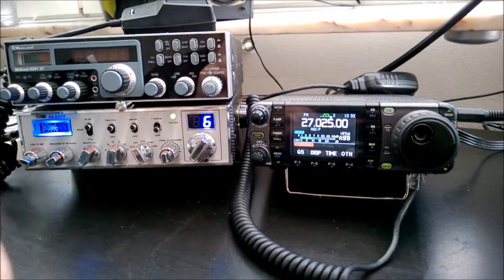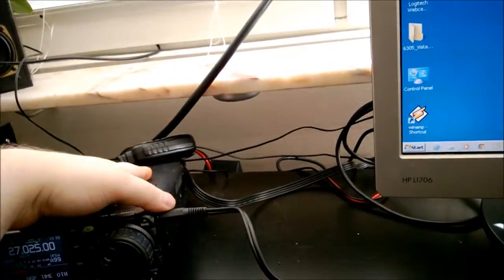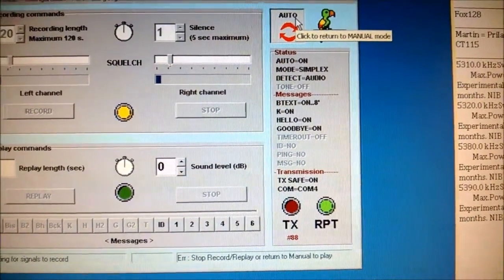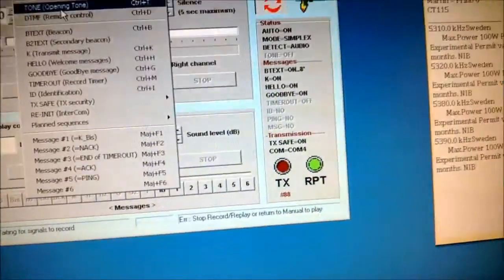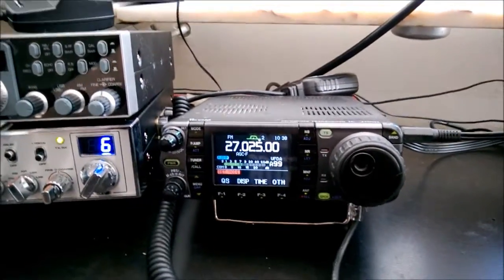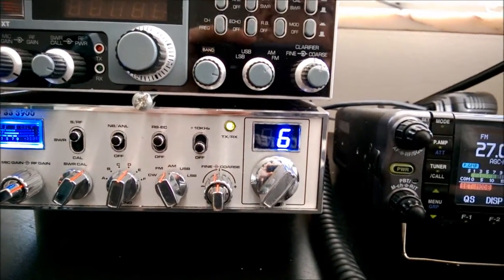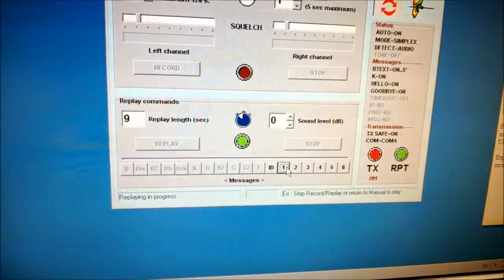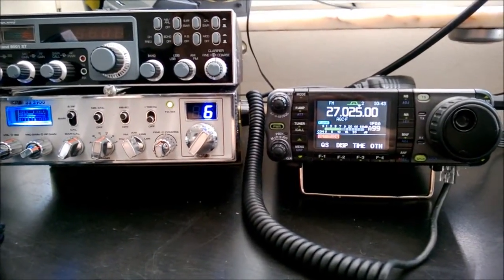Repeater project 11m FM southern Sweden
I'm working on a little repeater project.
Since i want to improve contacts for me and other in this part.
Since there are several stations located behind a ridge and i can just reach them when there are really good conditions.

So i started this little project for improved contacts.
And for the fun of trying out things.
This is the first step.
Checking out the program and do a test with my equipment at my QTH.

I will post more when the project are getting further.
But it´s not the higest priority so it can take a while :)